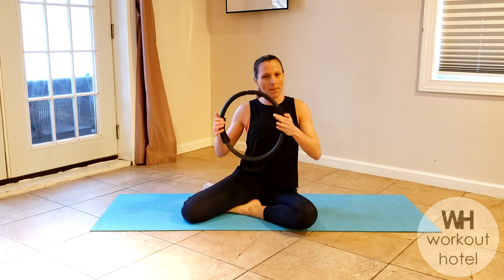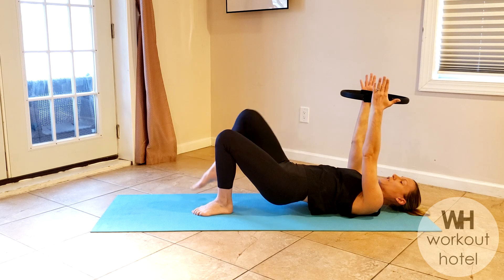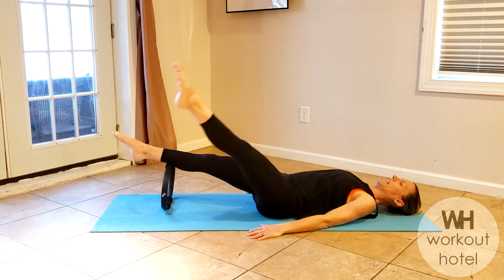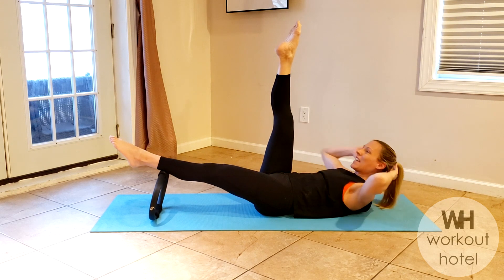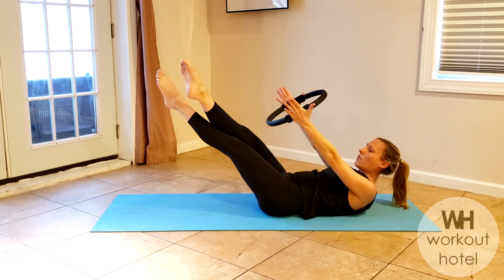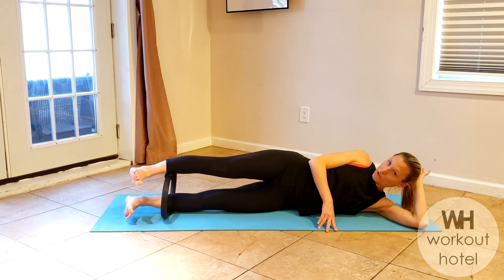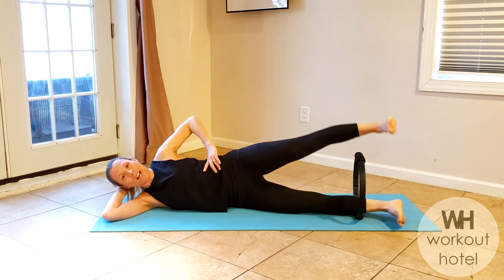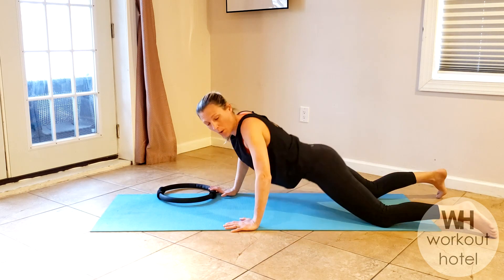PILATES RING MAT WORKOUT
Join me on the mat for this PILATES RING MAT WORKOUT to wok the FULL BODY while focusing on the LEGS & CORE. Begin with a warm up and progress to a dynamic flow of pilates inspired moves using the PILATES RING/MAGIC CIRCLE for added resistance, proper alignment, and a core & stability challenge Are you ready to work?

Equipment: mat, pilates ring/magic circle

Some of you have recently asked how to support this community.  Thank you and by no means is this a requirement. I appreciate each and every one of you sweating with me daily!  I am blessed to have YOU!